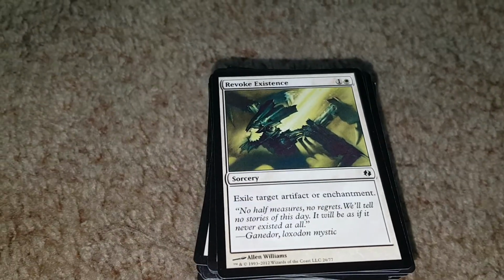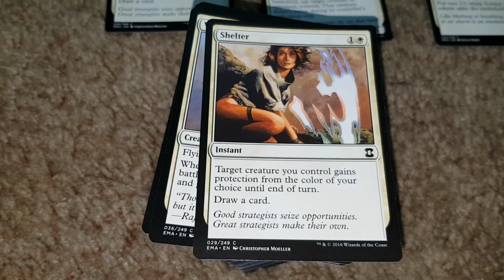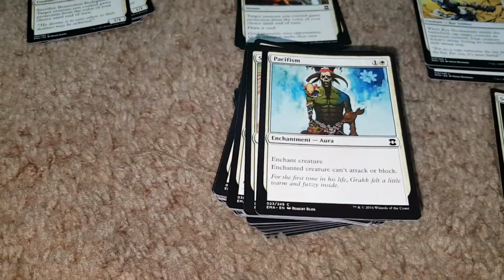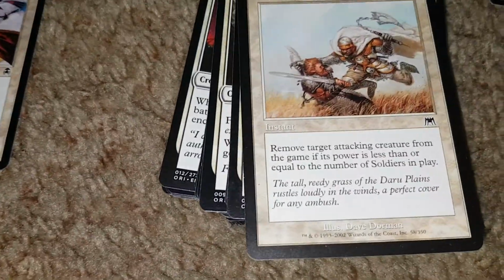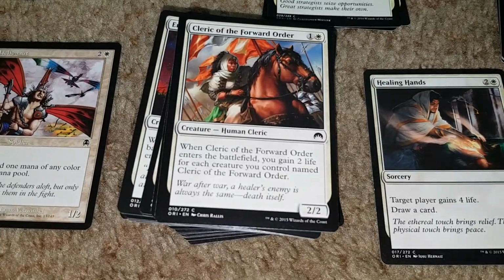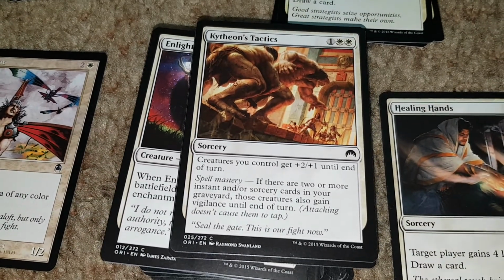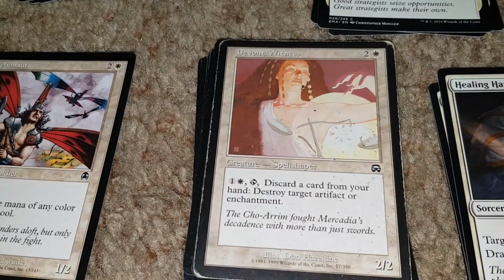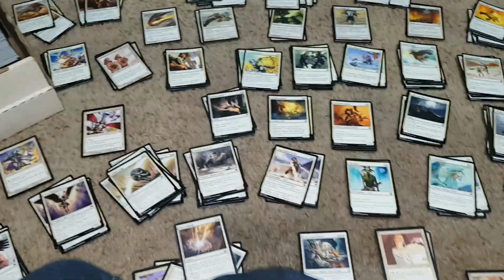Card Sorting - 11 - We go through more cards.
we sort cards.